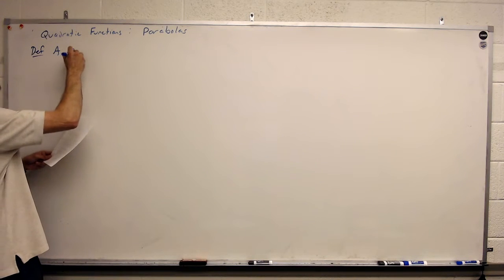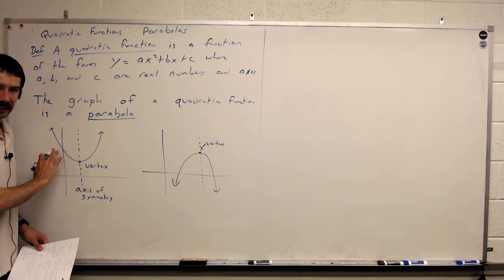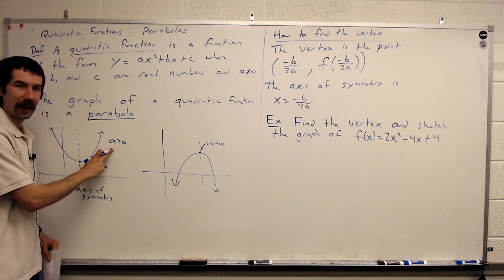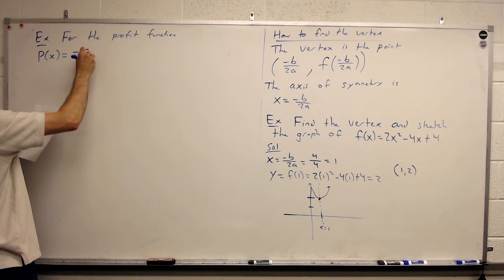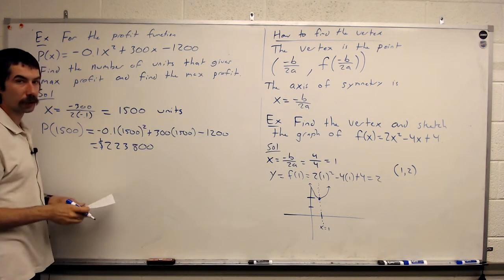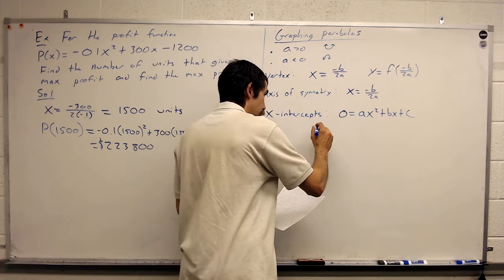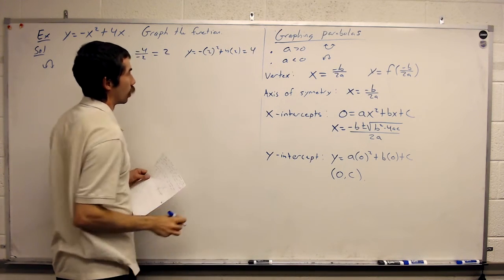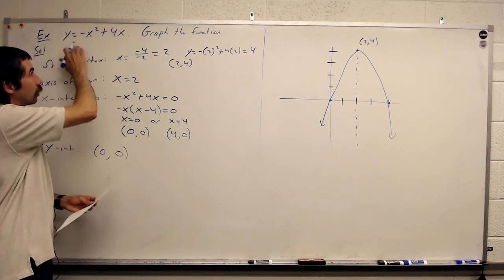Quadratic Functions Parabolas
In this video we work through the Quadratic Functions: Parabolas section for my Math Models/Management Science class.